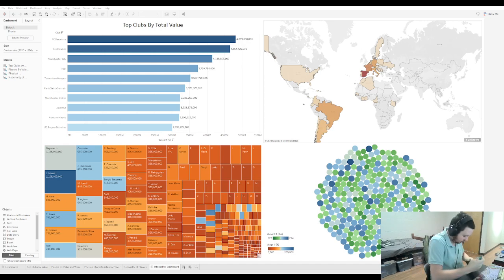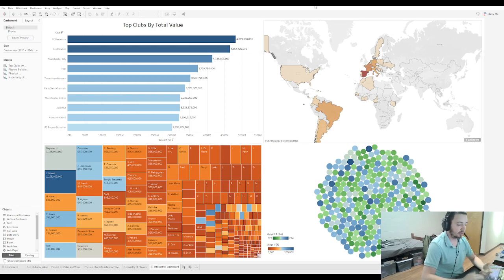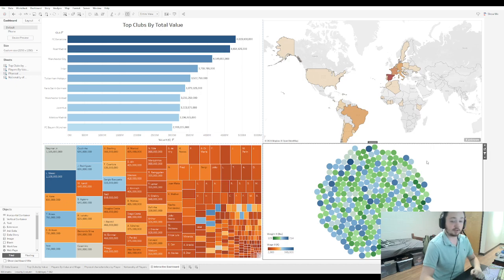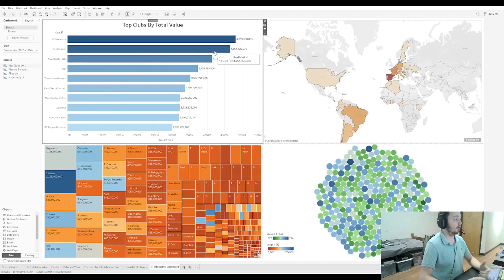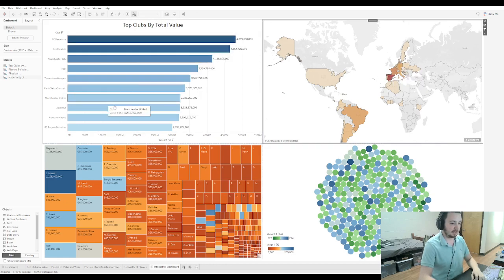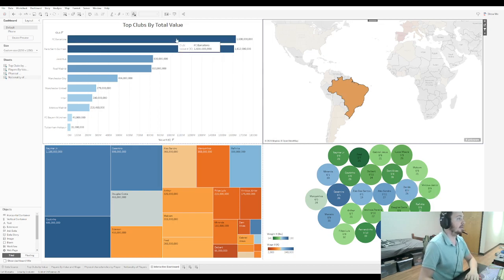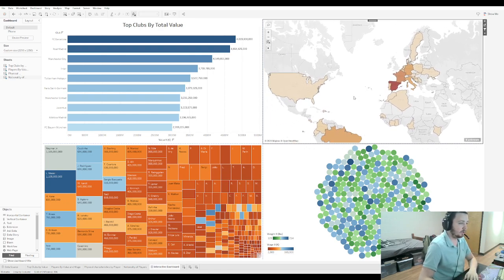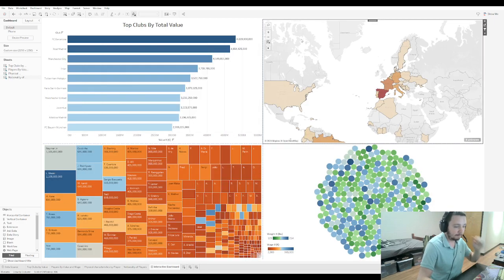Tableau Fifa Dashboard